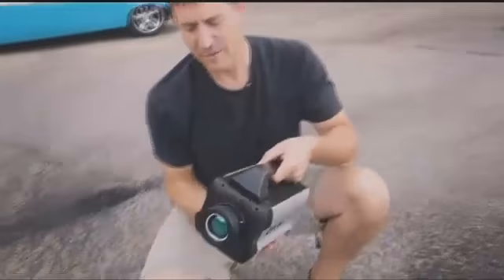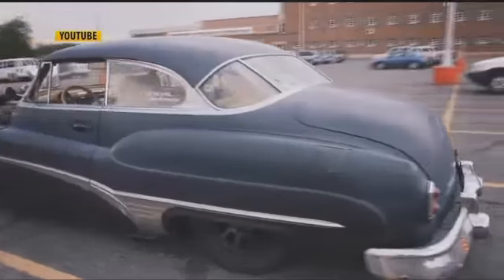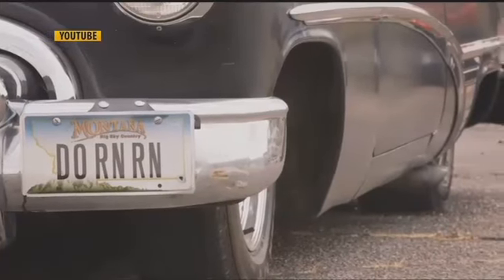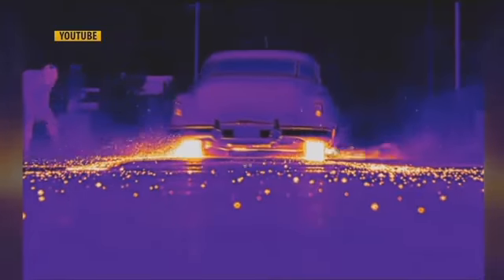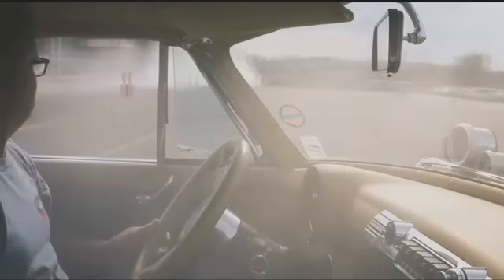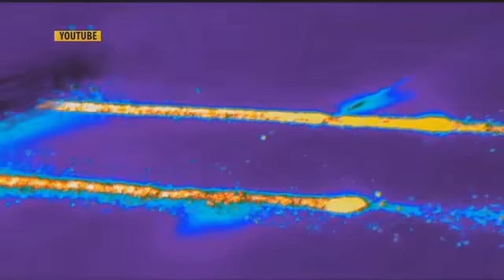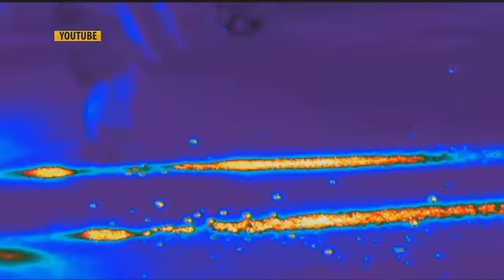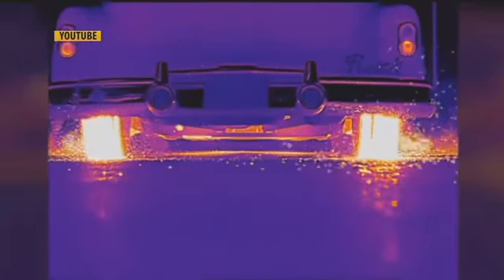MTM: Billings science teacher featured in FLIR YouTube video